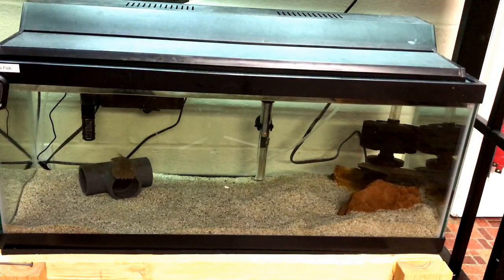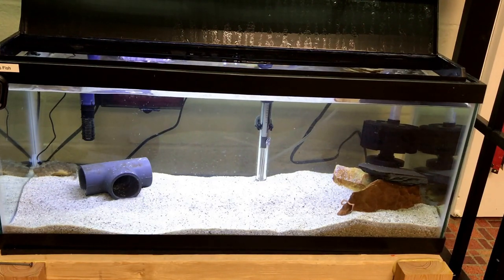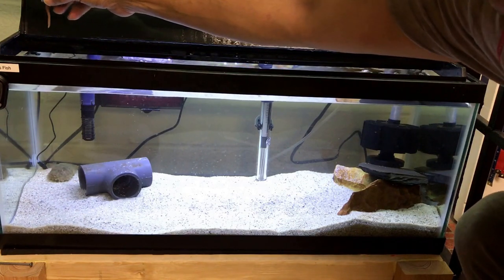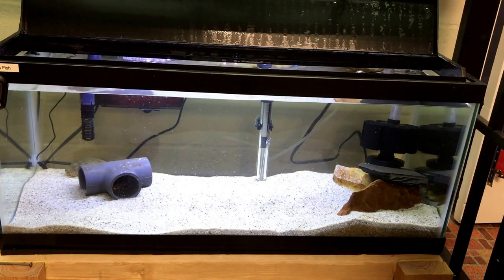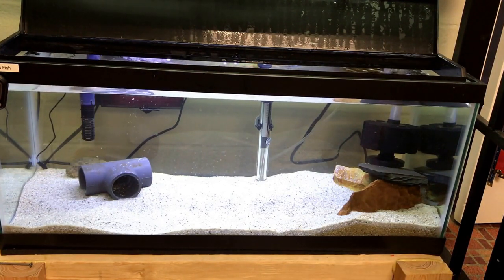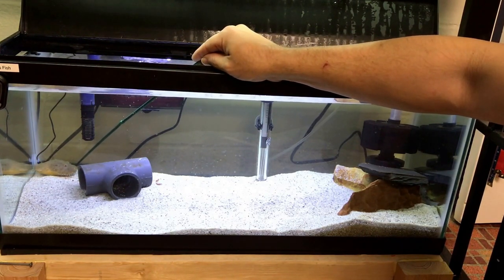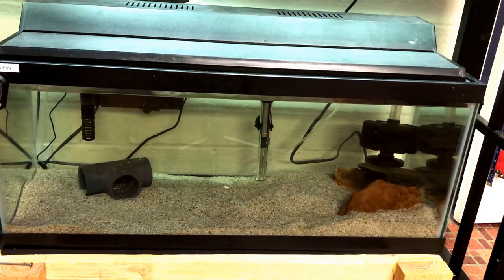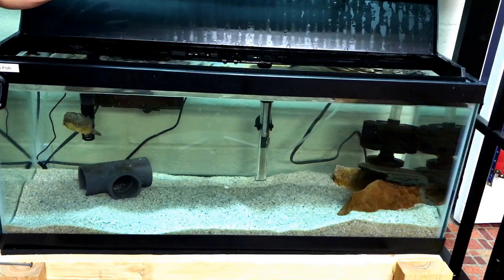Hairy Puffer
tetraodan baileyi eating some earthworms. In this video you see a very rare occurance where my puffer becomes startled by a sudden jerk or movement of my hand and then scrambles to the corner of the aquarium.